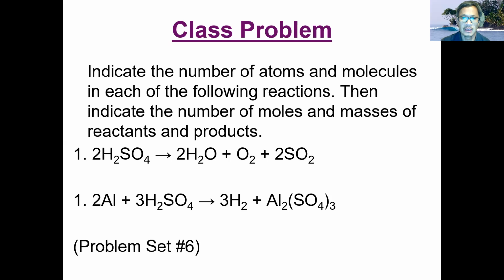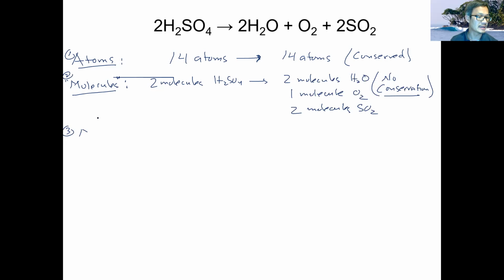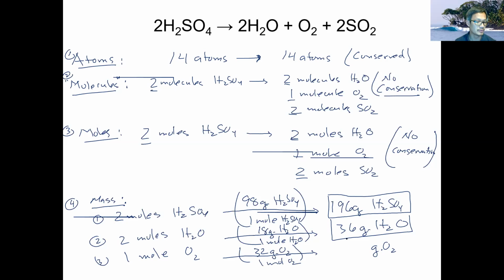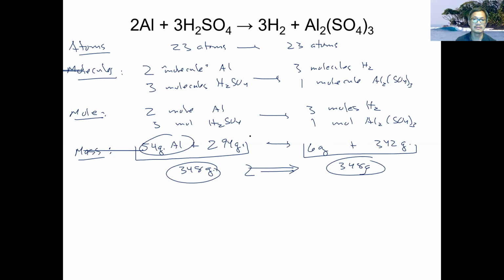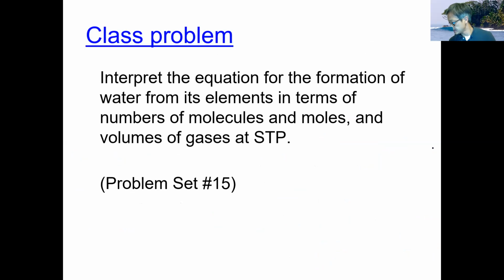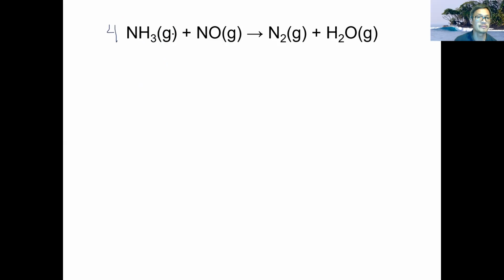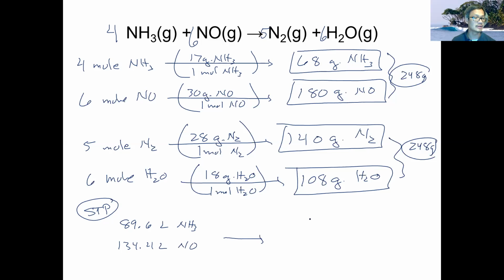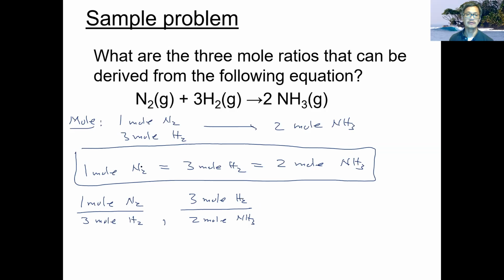Honors Chemistry Wednesday 3/18/20